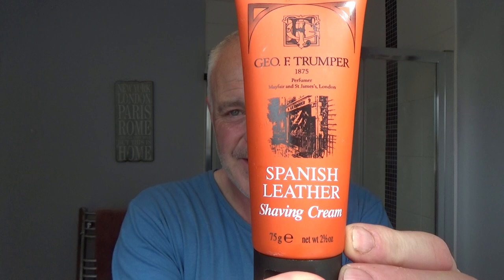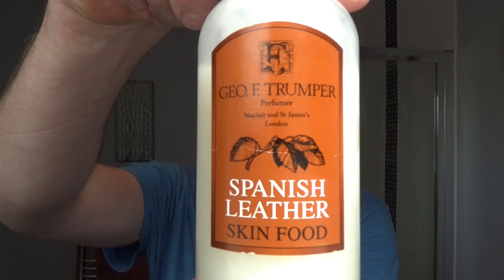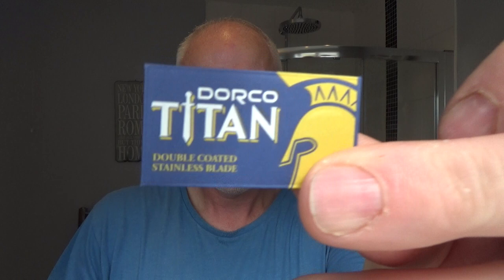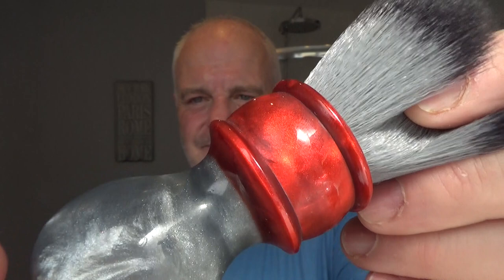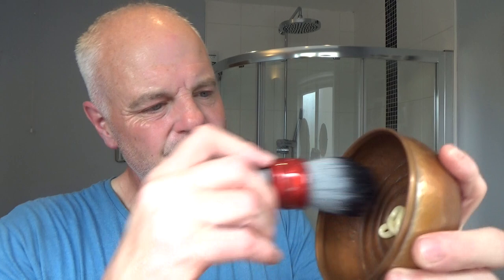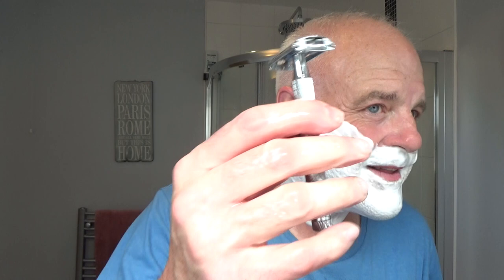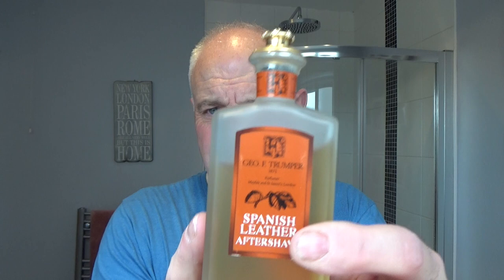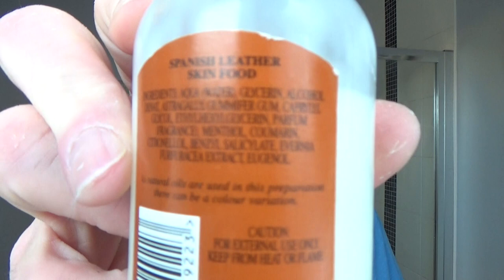GFT Spanish Leather - New Wilkinson Sword TTO Razor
Pre: GFT Spanish Leather Skin Food
Razor: Wilkinson Sword New TTO
Blade: Dorco Titan (1)
Brush: That Darn Rob Silversmith
Cream: GFT Spanish Leather
Post: Cold Water Rinse/Alum
A/S: GFT Spanish Leather
Balm: GFT Spanish Leather Skin Food